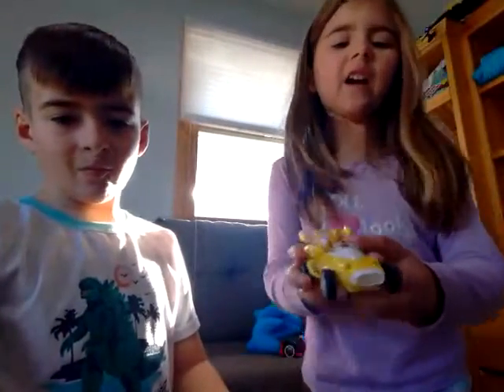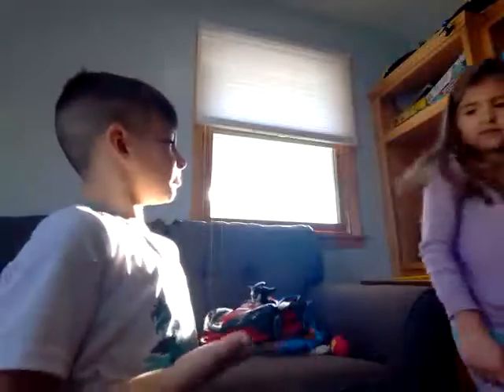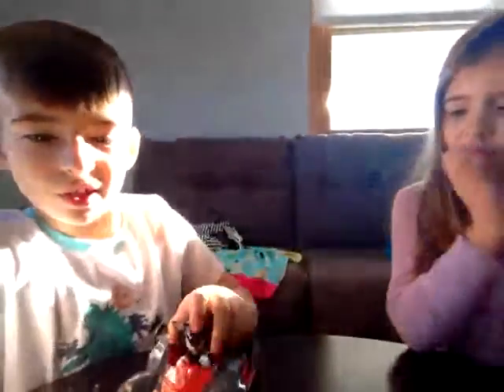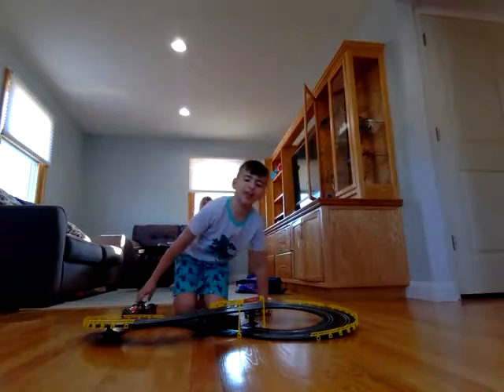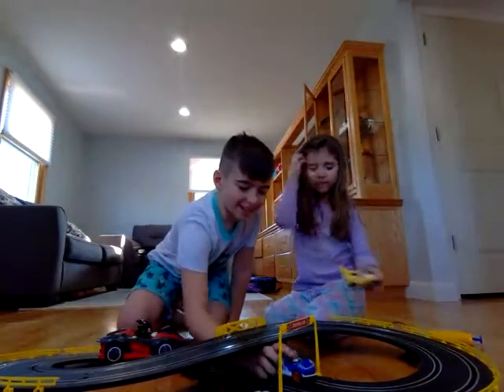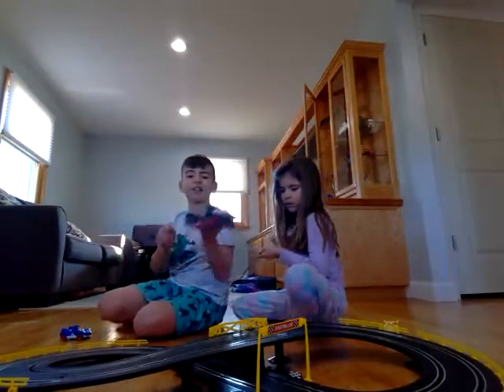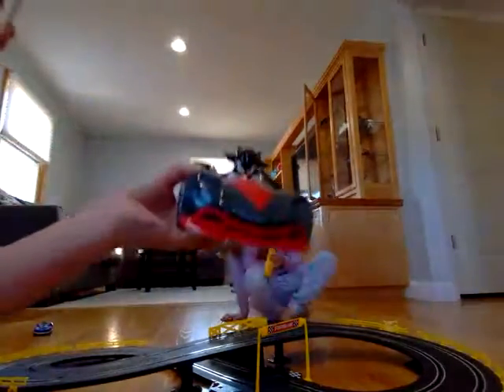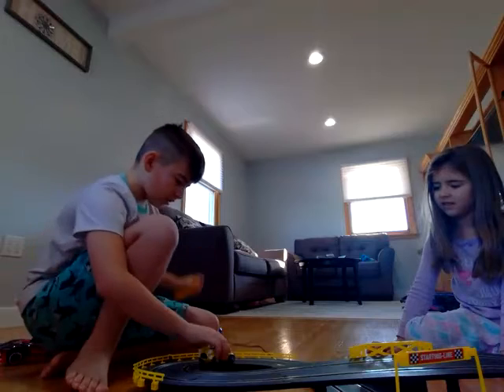All about my Sonic cars